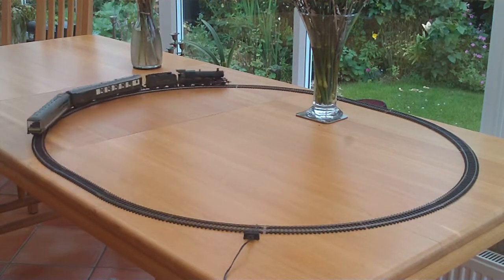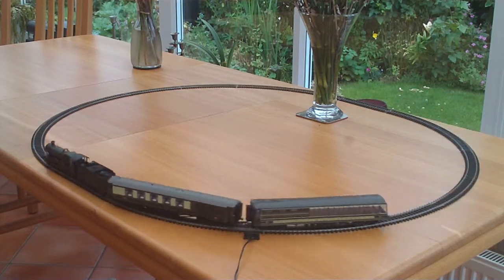Openning the Hornby Devon Belle Observation Car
This is a quick review of the Hornby 'Devon Belle Pullman Observation Car'